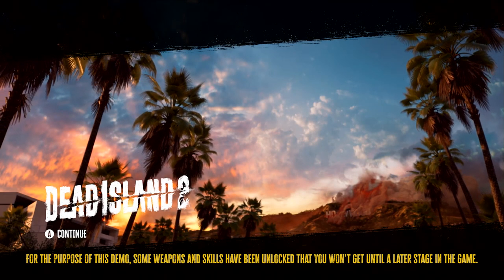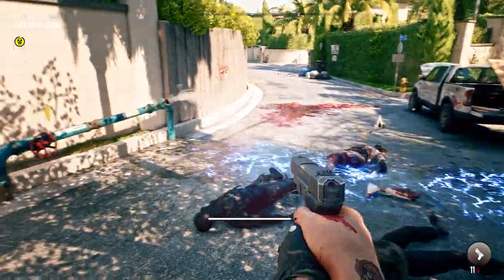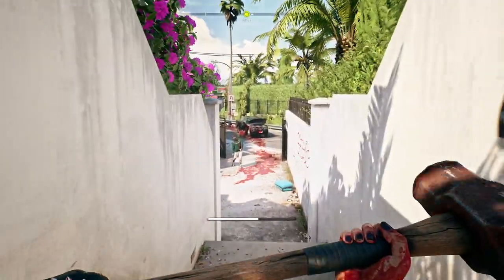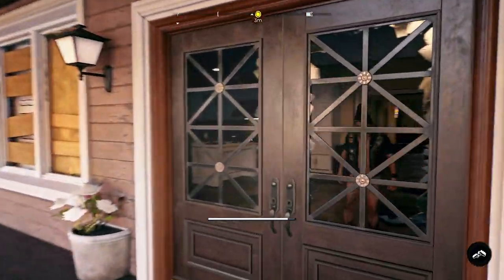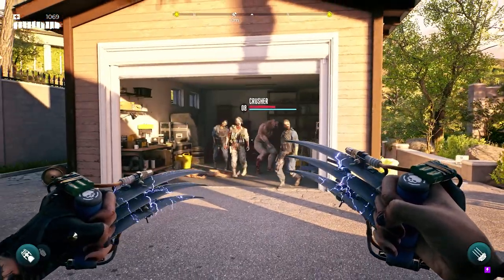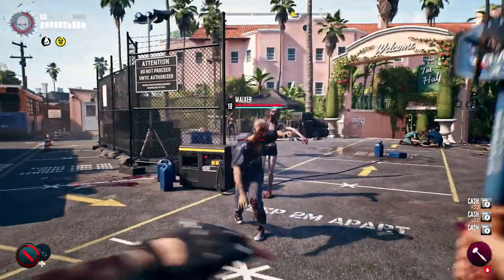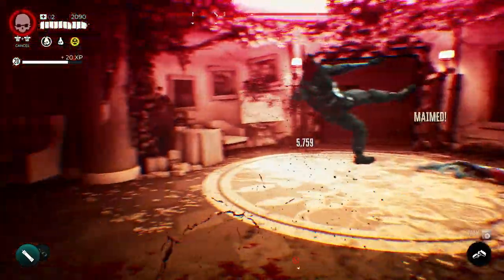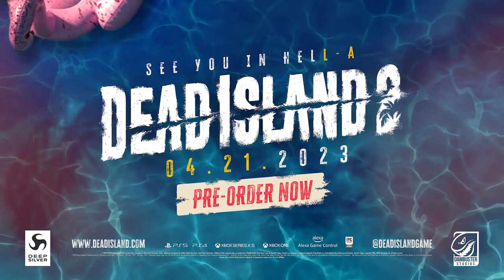Dead Island 2 - Extended Gameplay Reveal Trailer